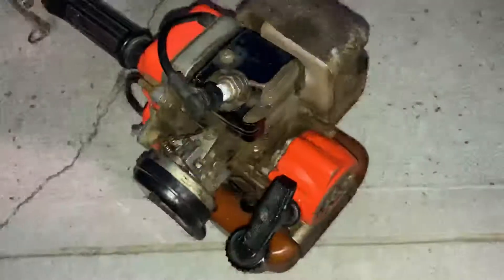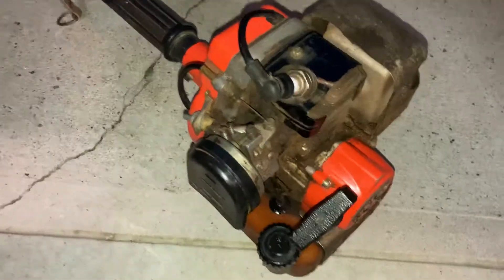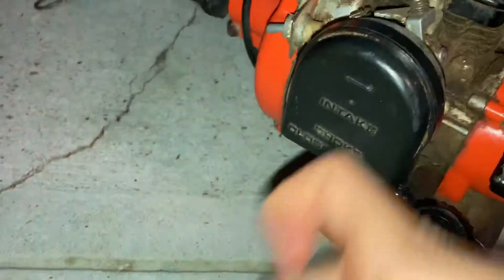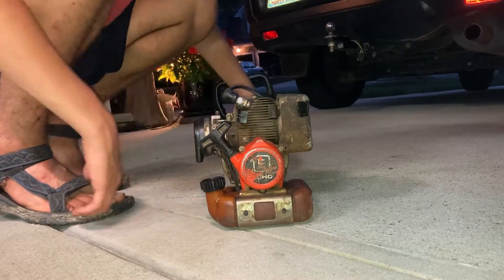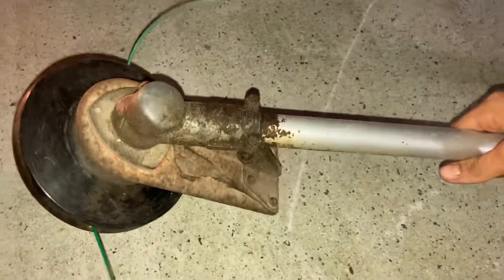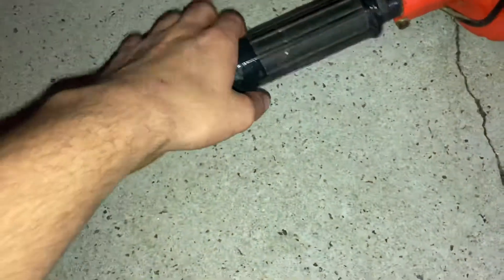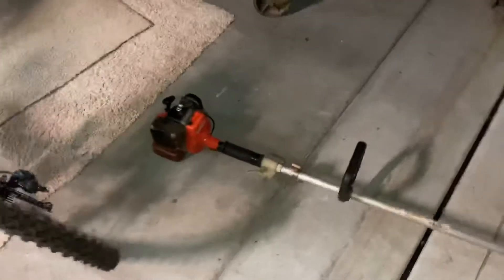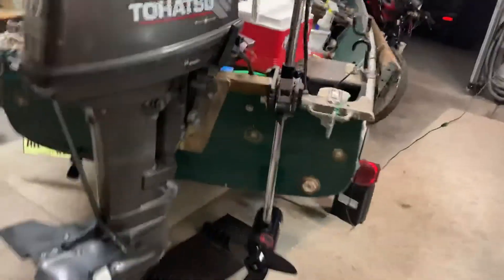Echo SRM 200